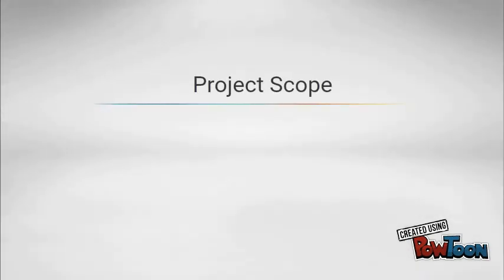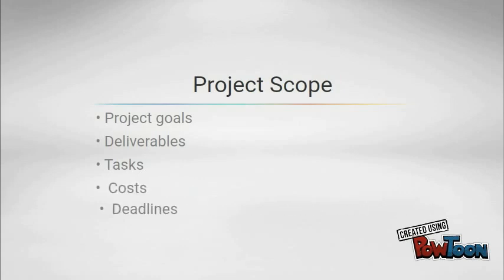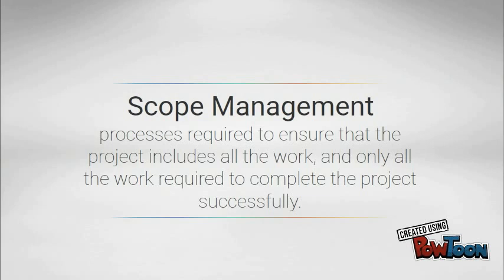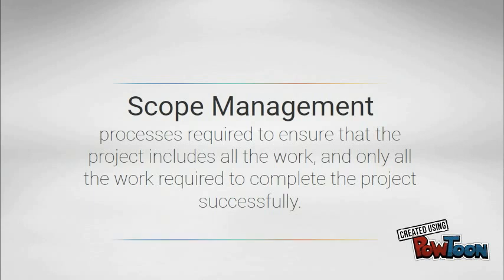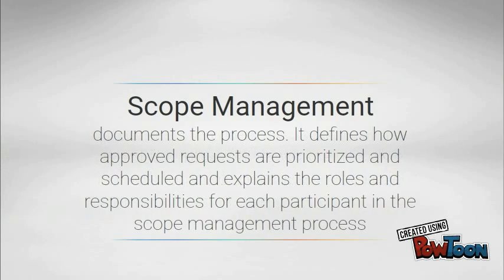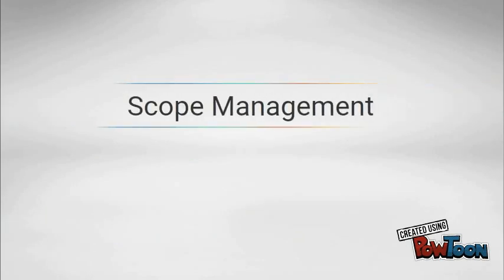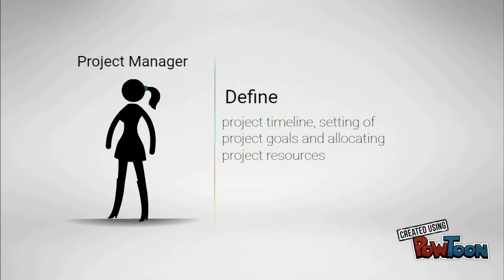Project Scope Management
project management pt 1-- Created using PowToon -- Free sign up -- Create animated videos and animated presentations for free.  PowToon is a free tool that allows you to develop cool animated clips and animated presentations for your website, office meeting, sales pitch, nonprofit fundraiser, product launch, video resume, or anything else you could use an animated explainer video. PowToon's animation templates help you create animated presentations and animated explainer videos from scratch.  Anyone can produce awesome animations quickly with PowToon, without the cost or hassle other professional animation services require.